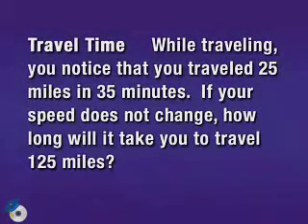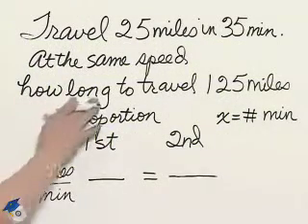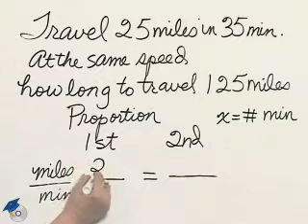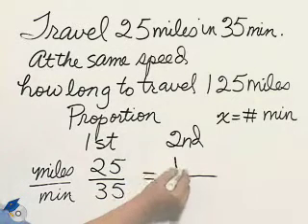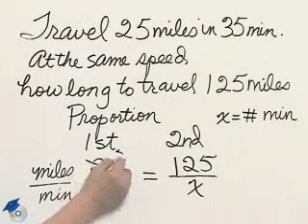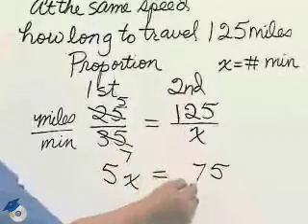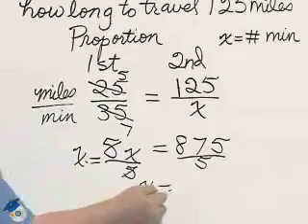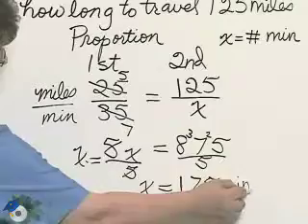Angel Elementary Algebra Ch 2 Ex 25